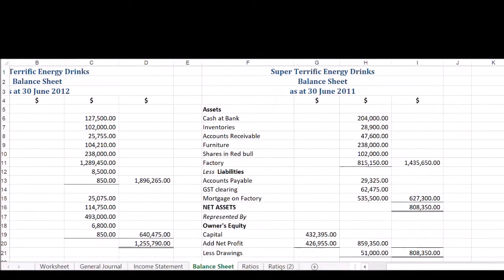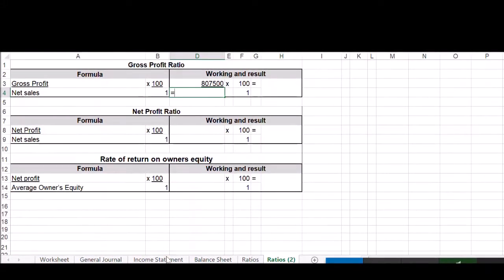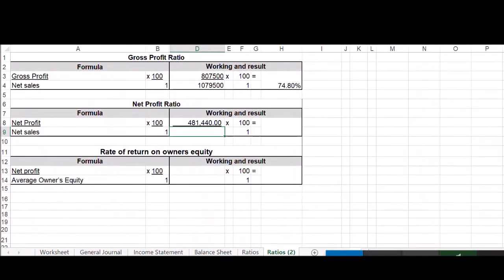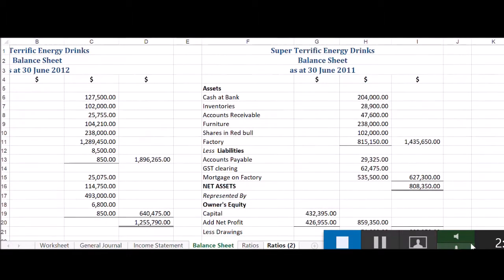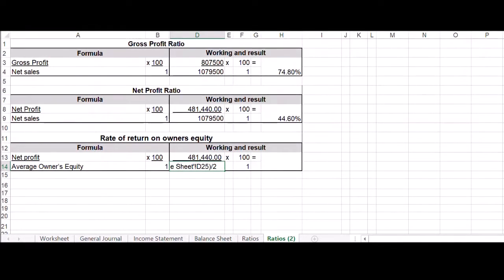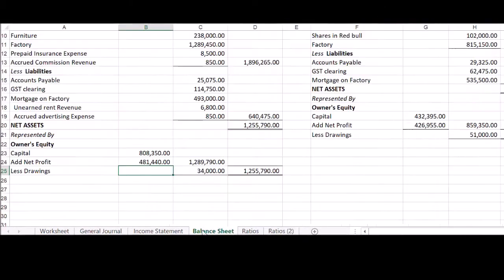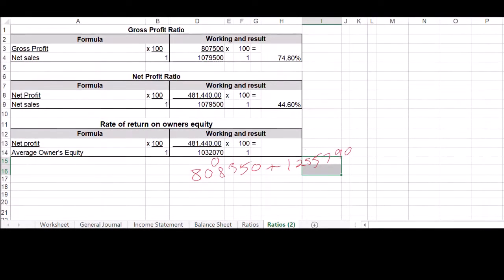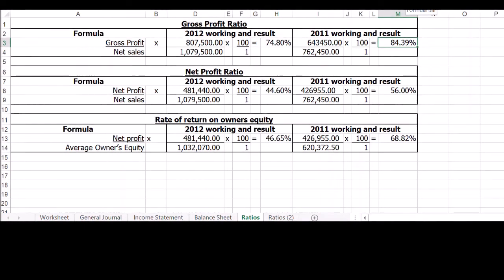Profitability ratios example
A work through on working out the proitability ratios. I will dicuss the concepts in further videos.